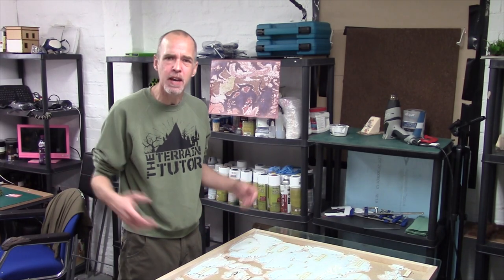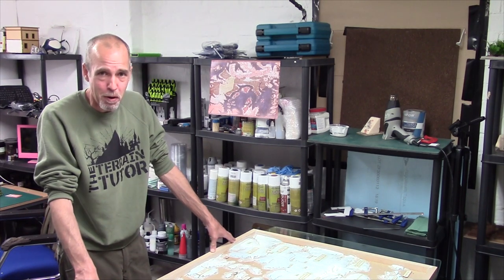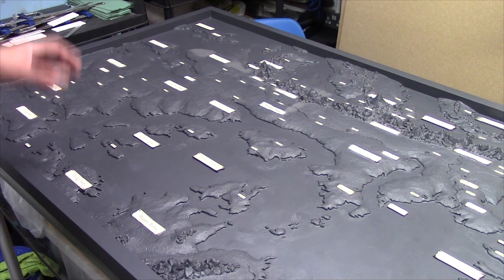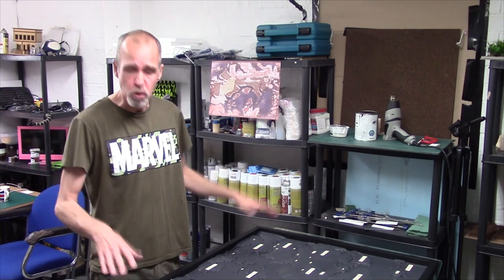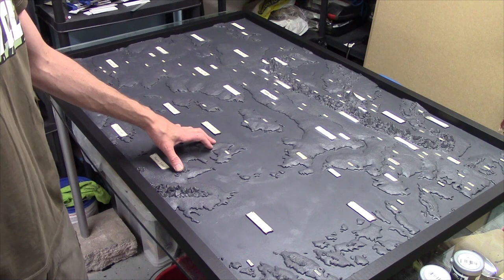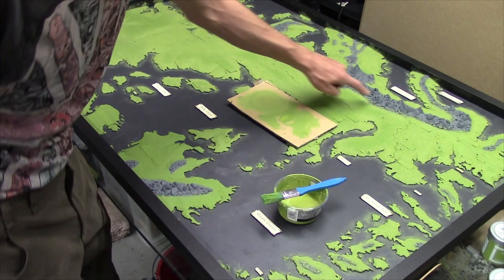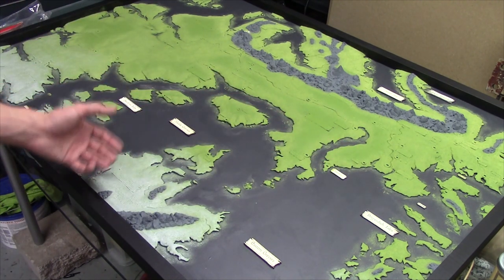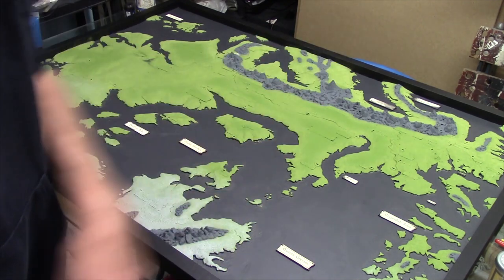Building the Fabled Realms Campaign Map - Painting It Up!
In this episode, we start to add colour to the map, bringing the lands of the fabled realms alive.